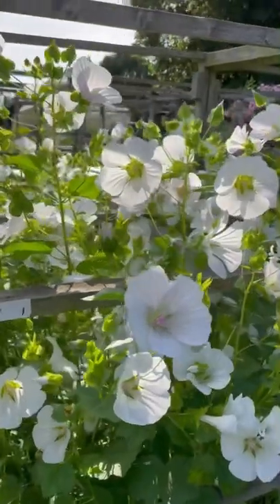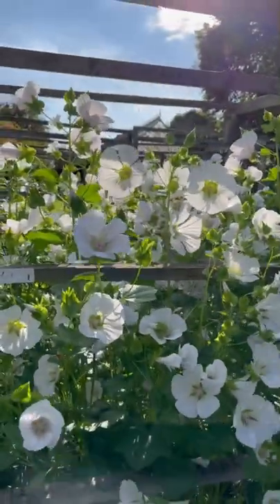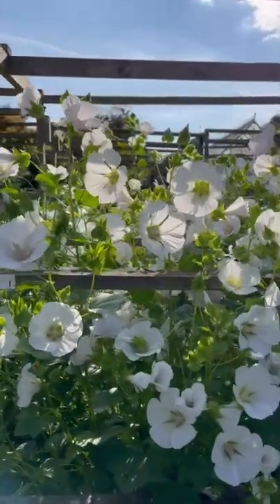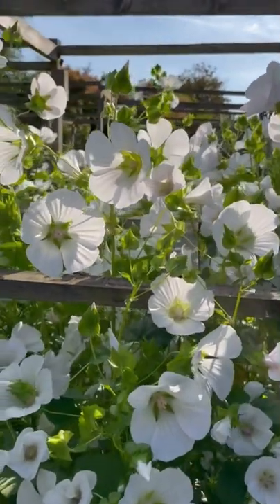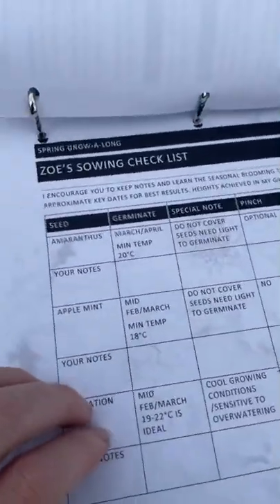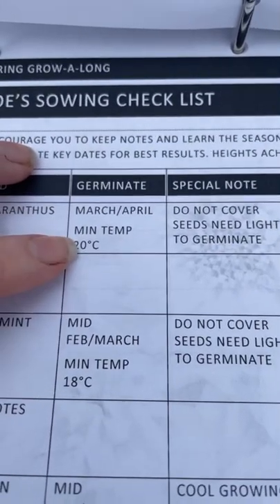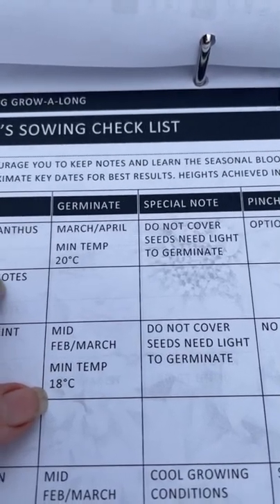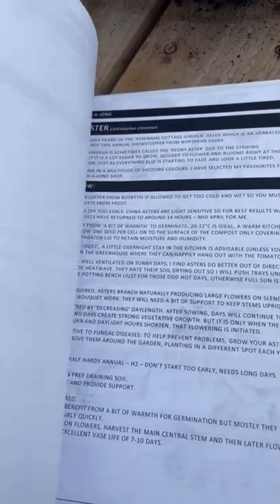The Grow-A-Long - How it works!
It’s the middle of February and the light levels have now increased enough to start sowing again. This video is a quick overview of the upcoming seed sowing schedule